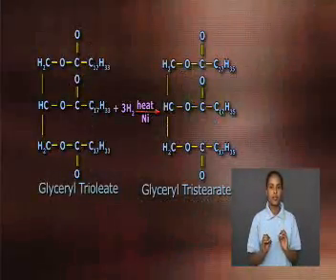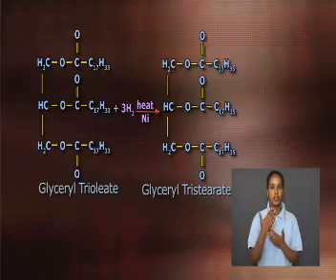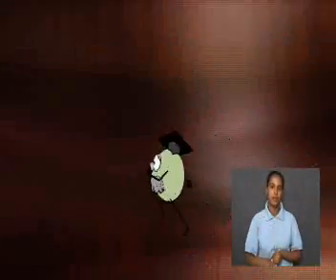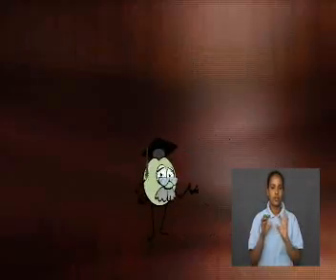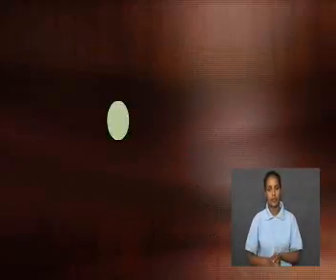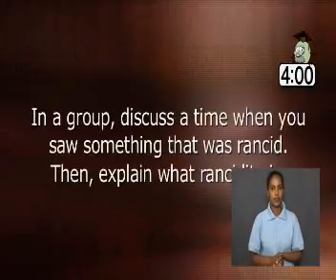CHEM 11 06 15 wave